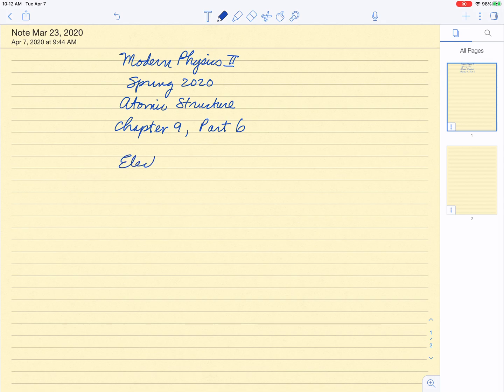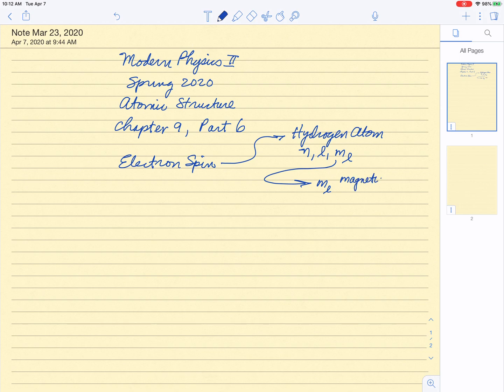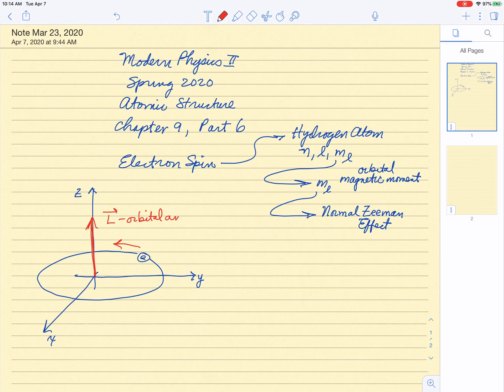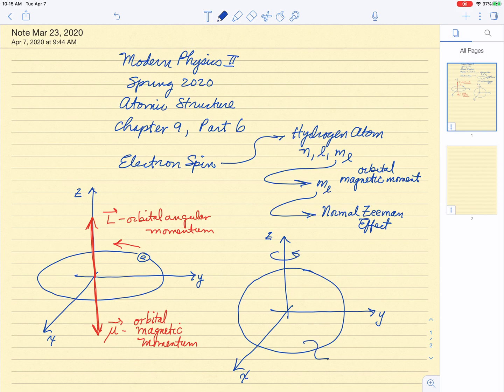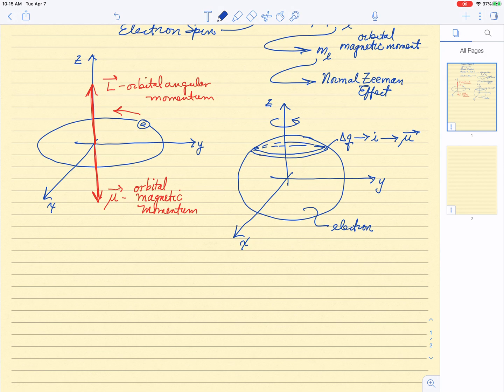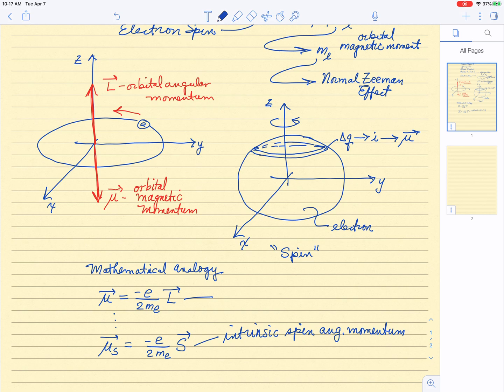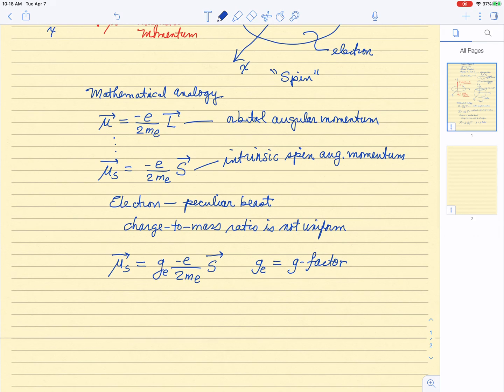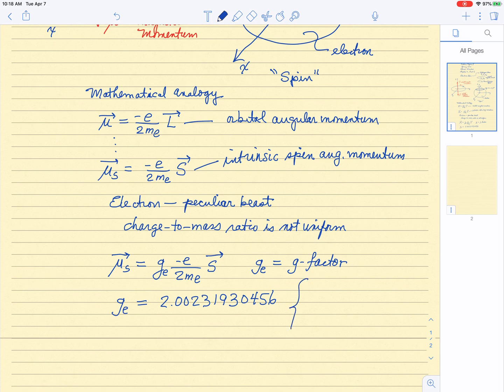Modern Physics Chapter 9 part 6